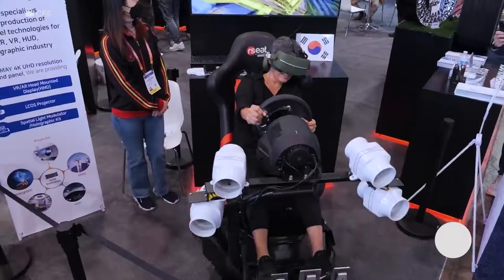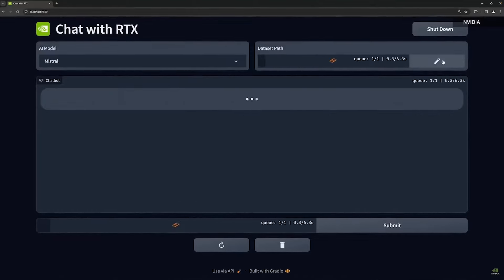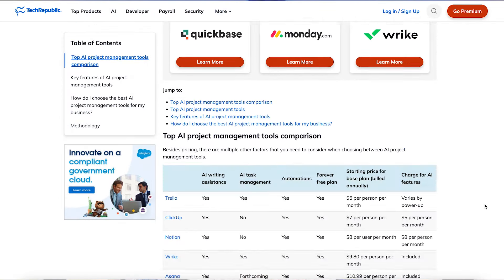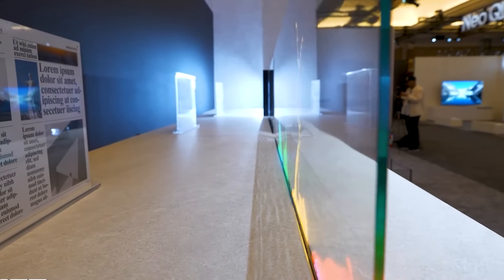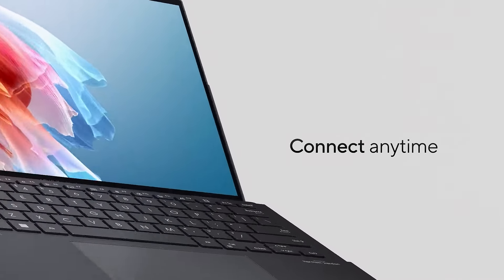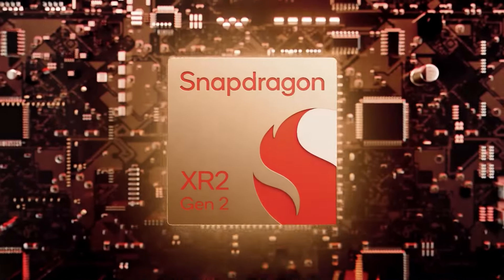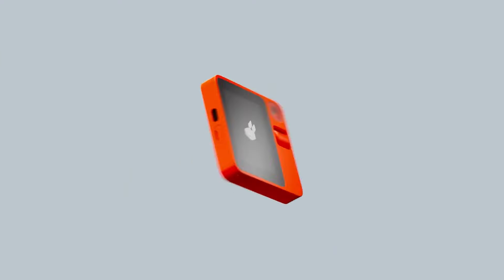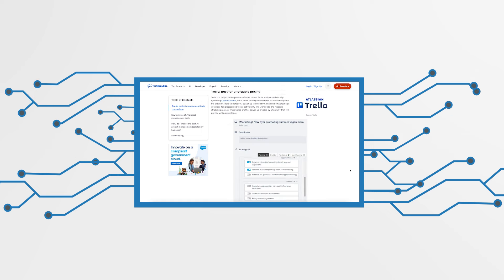CES 2024: Top 5 Game-Changing Highlights!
In this video, we bring you the most exciting highlights from CES 2024, the world's leading consumer electronics show.

Get ready to be blown away by the revolutionary reveals that have the potential to change the gaming landscape forever! From groundbreaking innovations to cutting-edge technologies, we've handpicked the top 5 game-changing highlights that stole the show at CES 2024. Join us as we delve into a world of mind-blowing advancements, pushing the boundaries of what we thought was possible in gaming.

EDITOR'S NOTE: This content was originally published January 2024 on TechRepublic. This information may be outdated depending on time of viewing.

Footage courtesy of CES 2024.

➤ CHAPTERS
0:00 - Intro
0:28 - Generative AI
1:26 - Curved and transparent TV screens
2:13 - Multiple-in-1 laptops
2:54 - Virtual and mixed reality products
3:32 - Productivity gadgets
4:11 - Visit our Website!

Written by: Megan Crouse
Hosted by: Emmanuel Jordan
Edited by: Miguel Potestades